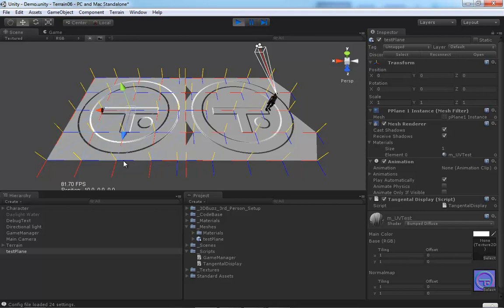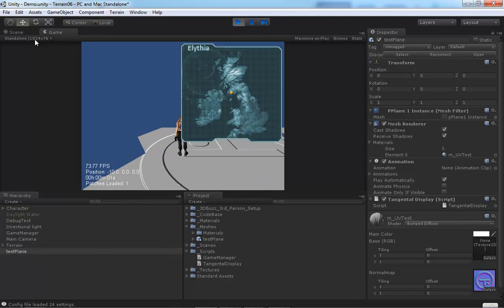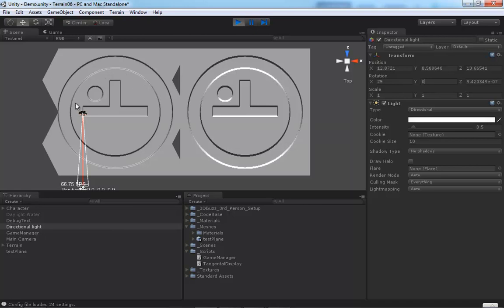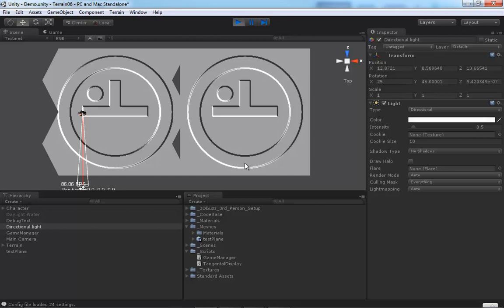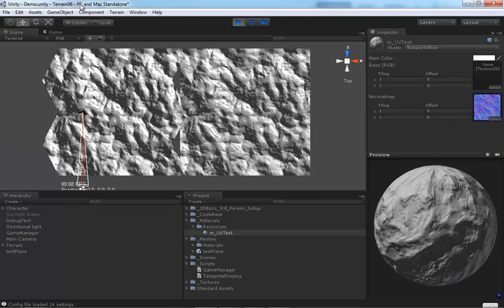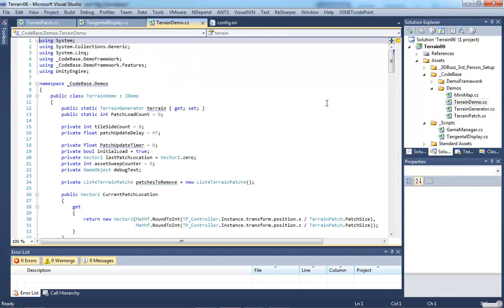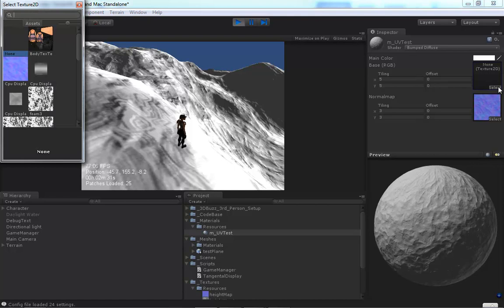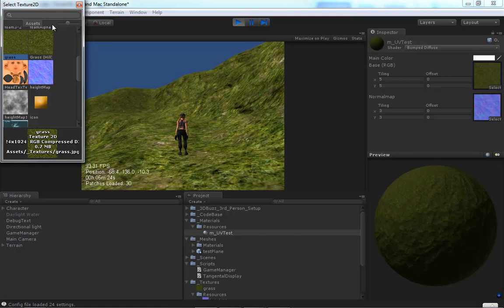🔴 Errata • R&D (Session 6.4) • Making Some Noise • MMO Game Development with Unity • (Pt. 134)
Learn MMO Game Development with Unity - Making Some Noise - Errata - R&D (Session 6.4).

The UVs are properly corrected on our shape, but we are still having some issues with our tangents. In this video we change the tangent calculation to match Unity's calculation.